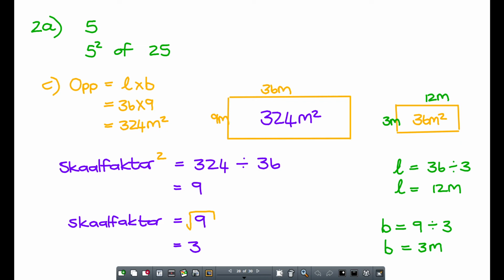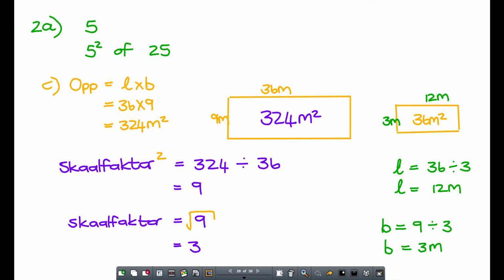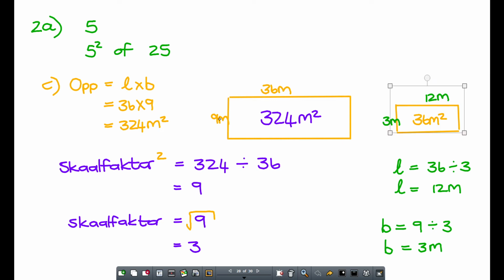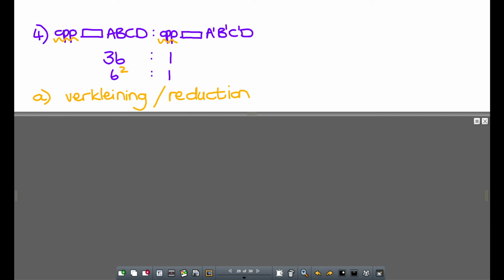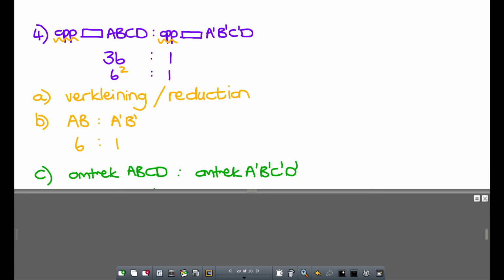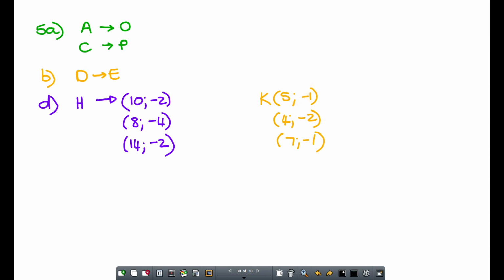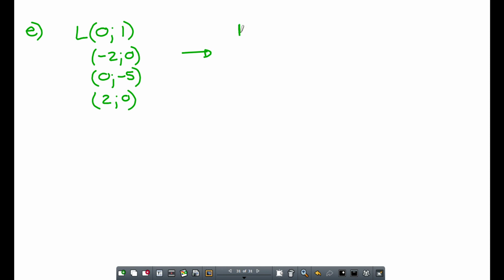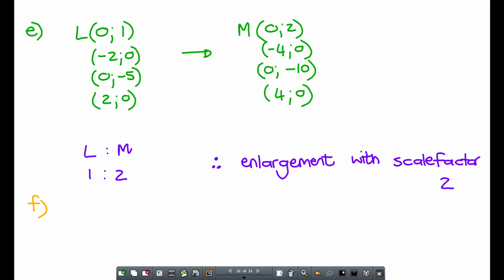8E1 11 Nov